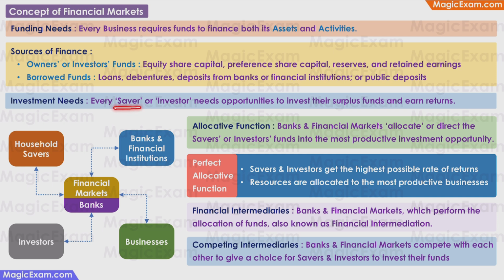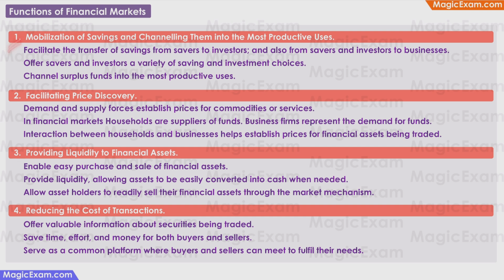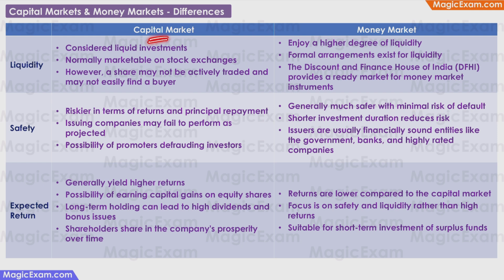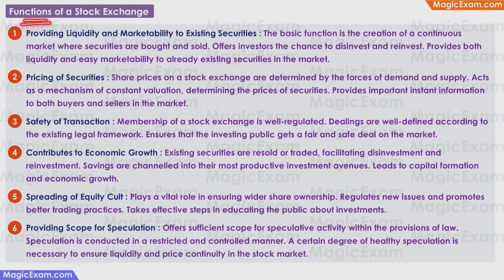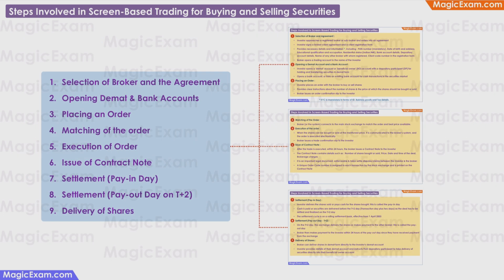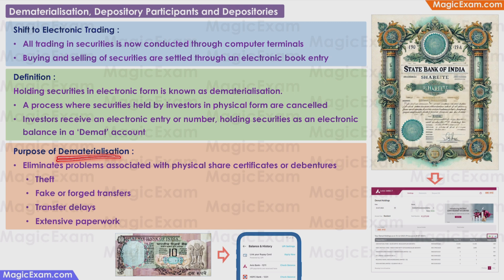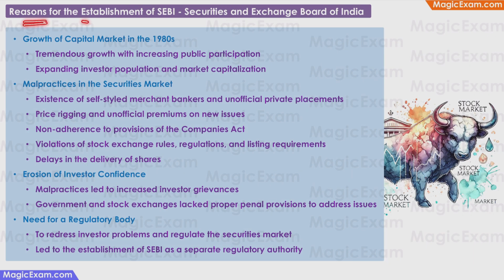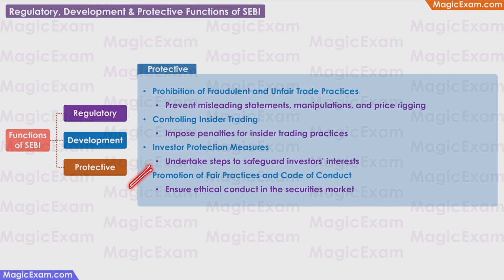Class 12 BST Business Studies Chapter 10 - Financial Markets - Lecture Revision Notes Explanation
00:00 CBSE XII BUSINESS STUDIES - Part B : Business Finance and Marketing - Chapter 10. Financial Markets
00:21 Concept of Financial Markets - Introduction
05:40 Concept of Financial Markets - Main Processes
08:26 Concept of Financial Markets - Different types of Financial Markets
09:49 Functions of Financial Markets
12:52 Classification of Financial Markets
14:18 Money Markets - Classification of Financial Markets
16:04 Capital Markets - Classification of Financial Markets
17:37 Capital Markets & Money Markets - Differences
21:11 Primary Markets & Secondary Markets
24:45 Primary Markets & Secondary Markets - Comparision Table
26:33 Stock Exchange
28:11 Functions of a Stock Exchange
30:45 Trading and Settlement Process - Stock Exchanges
34:39 Trading and Settlement Process - Through Online Trading Platforms
36:31 Steps Involved in Screen-Based Trading for Buying and Selling Securities
42:16 Advantages of Electronic Trading Systems - Screen-Based Trading
43:53 Dematerialisation, Depository Participants and Depositories
47:31 Depository Participants Explained
48:39 Depositories Explained
50:17 Advantages of Holding Shares in Demat Form
51:12 Working of the Dematerialisation (Demat) System
52:59 Securities and Exchange Board of India - SEBI
54:43 Reasons for the Establishment of SEBI - Securities and Exchange Board of India
56:22 Purpose and Role of SEBI - Securities and Exchange Board of India
58:04 Regulatory, Development & Protective Functions of SEBI